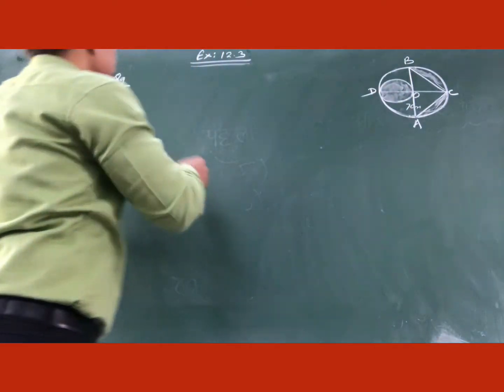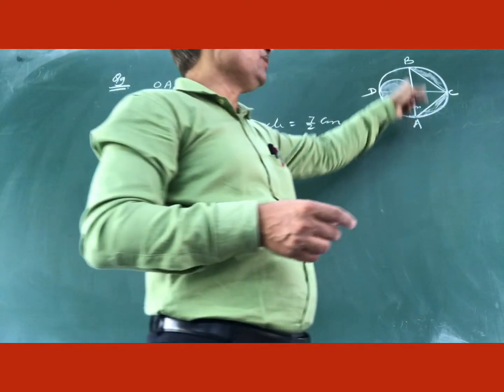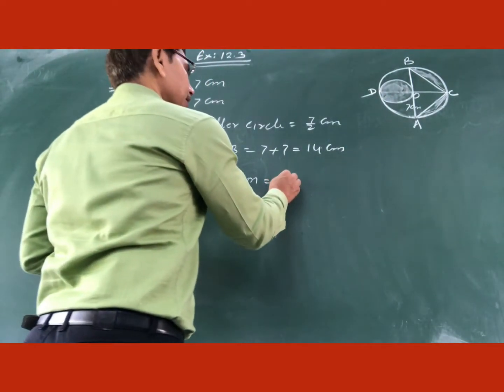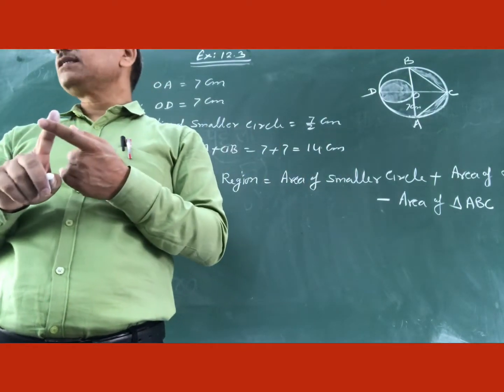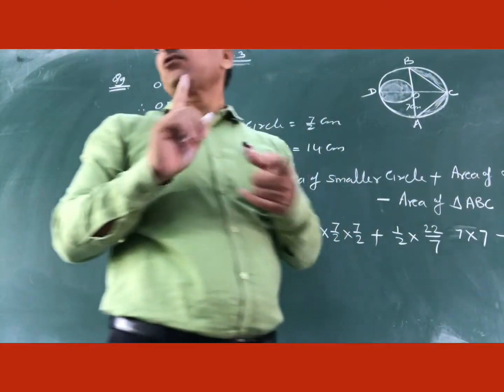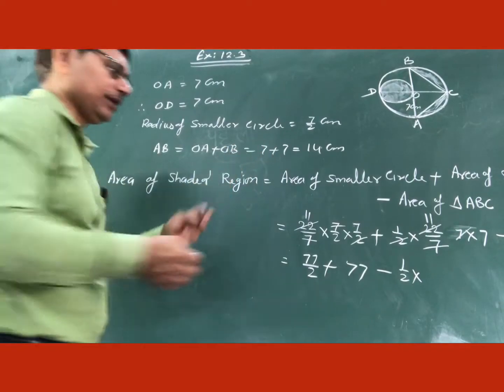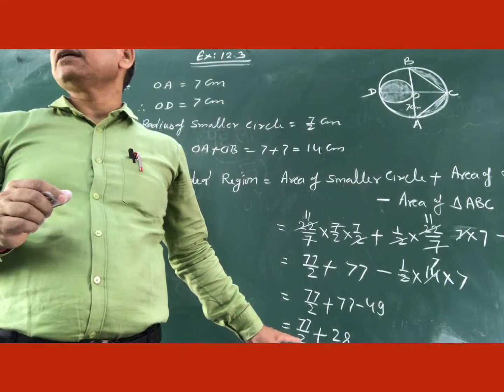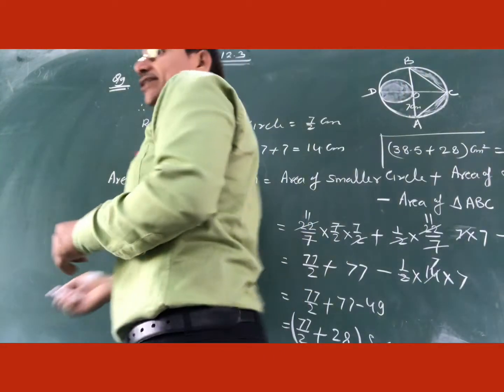CLASS : X I MATHEMATICS I AREA RELATED TO CIRCLE I IMPORTANT QUESTION I CBSE I NCERT I KVS I EX-12.3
This important video created for the subject of mathematics. The topic of this video is area related to circle. The sub-topic of this video is exercise 12.3.The purpose of this video creating the interests in the subject of mathematics and are prepare all the students for the board examinations for term one. This board examination will be held in the month of November in the Multiple Choice types of questions.That Is multiple-choice question. And students can mark your answer in the OMR sheet. So enjoy this video and prepare yourself for board examination.thank you . Wish you all the best.Created by  CPTIWARI